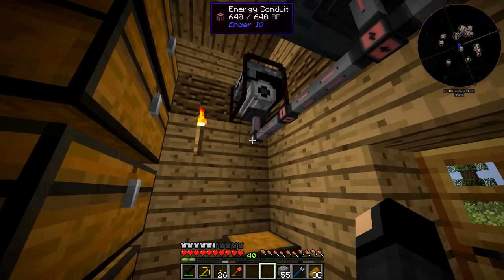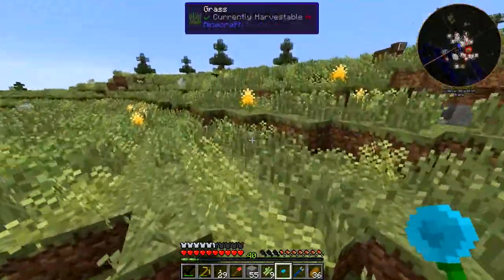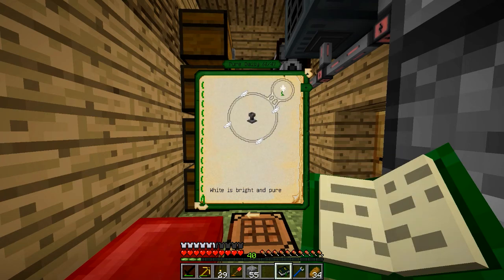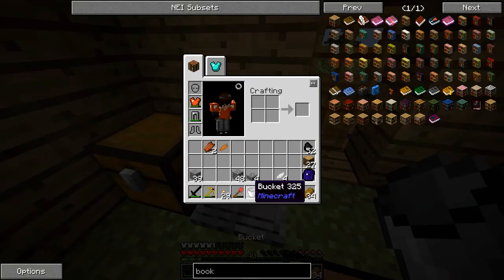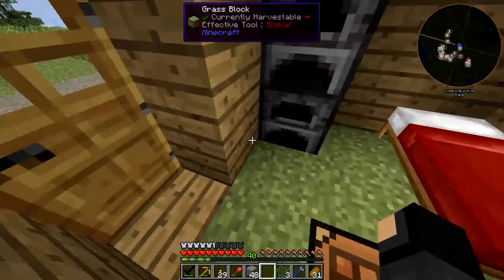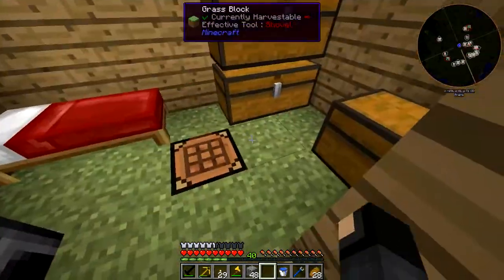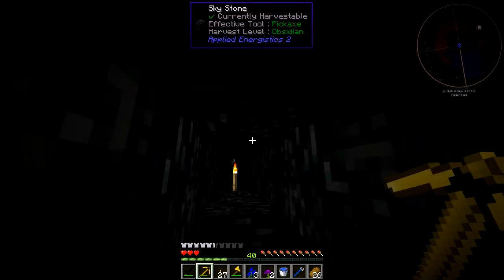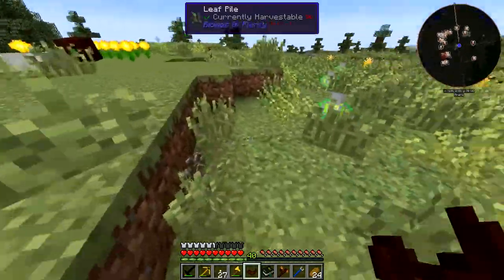Minecraft Direwolf20 1.7 - ep. 05 - So Many Flowers!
I start using Botania and make the Horn of the Wild.